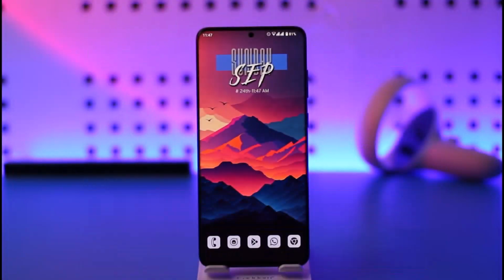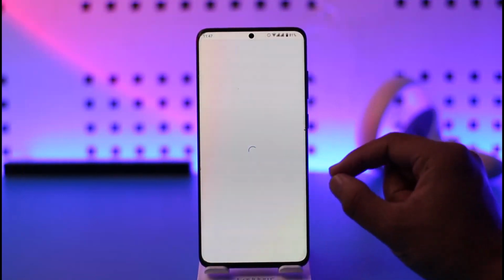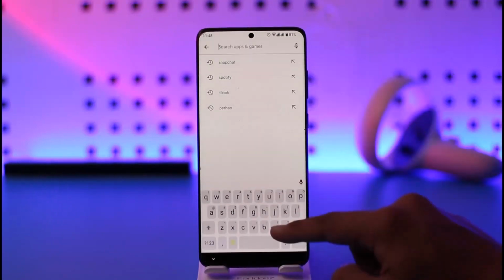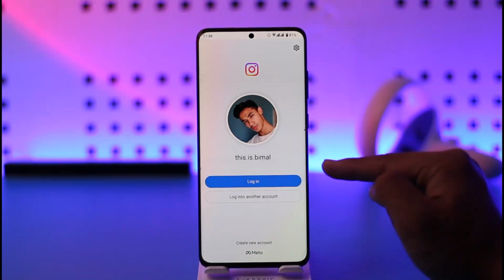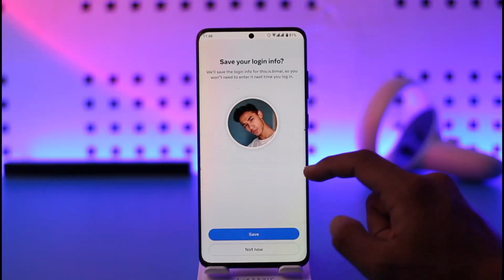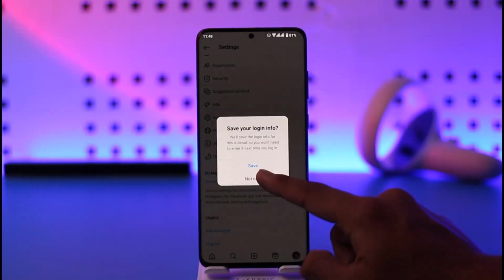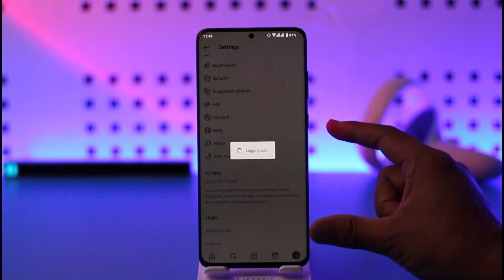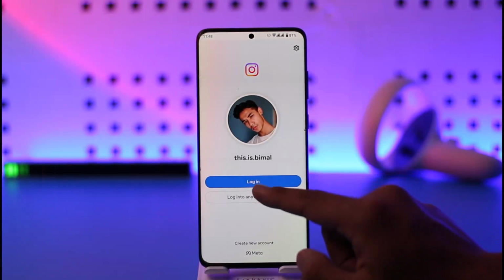How To Fix Instagram Not Letting You Login !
In this tutorial video, I am simply going to show you how you can fix if Instagram is not letting you login.

~Chapters:
0:00 Introduction
0:12 Fix Instagram Not Letting You Login
1:20 Conclusion